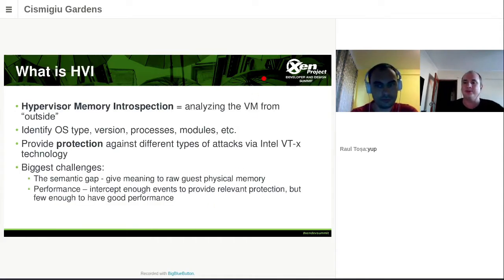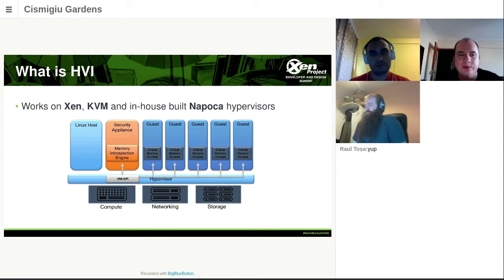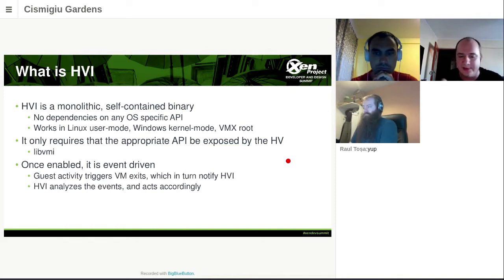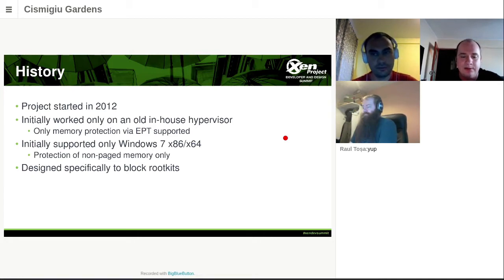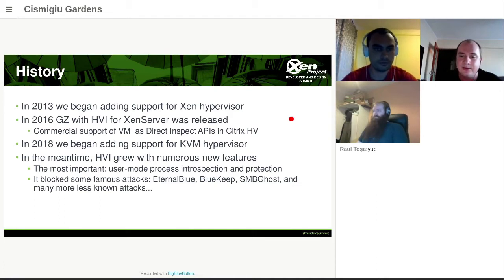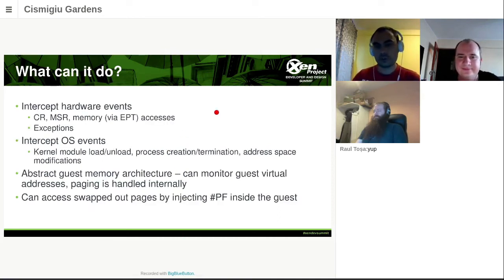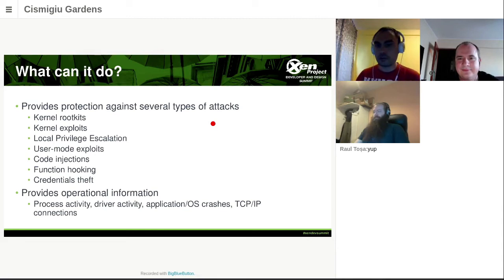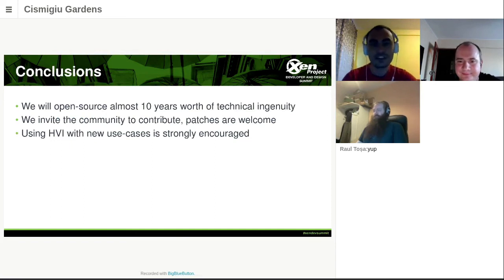Into the Belly of the Beast: The Secrets of an Introspection Engine - Mihai Dontu & Andrei Lutas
Into the Belly of the Beast: The Secrets of an Introspection Engine - Mihai Dontu & Andrei Lutas, Bitdefender

Hypervisor Memory Introspection is a technique used for protecting virtual machines by leveraging the VMI features of hypervisors. Over the past 8 years, Bitdefender researchers developed - from scratch - an HVI technology and very recently open-sourced it, thus creating the first fully functional, commercial grade, open-source memory introspection technology. HVI works with the existing Xen and KVM hypervisors and is capable of protecting both Windows and Linux guest VMs against advanced attacks such as EternalBlue, BlueKeep, DirtyCoW and various other zero-days in common applications. In this talk, you will learn about the newly open-sourced HVI technology: how it works, how it integrates with existing hypervisors, how it achieves protection of virtual machines, performance figures, use-cases, and, ultimately, how security researchers can start contributing.